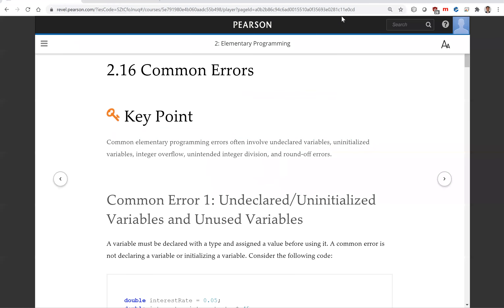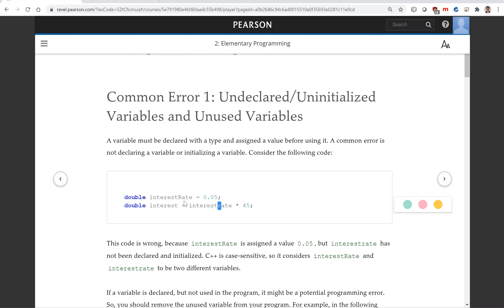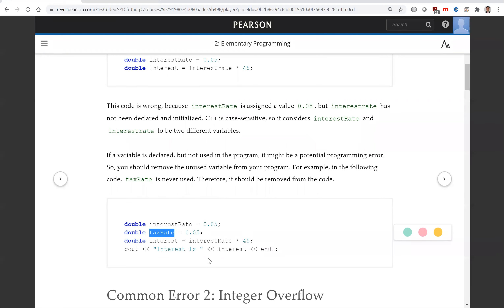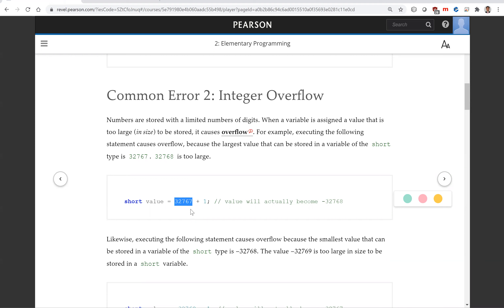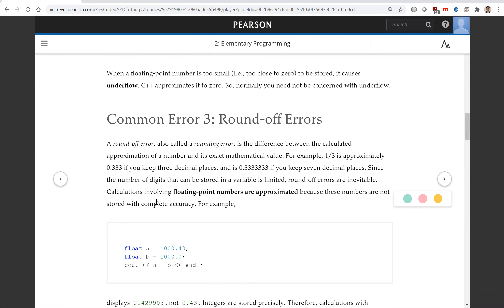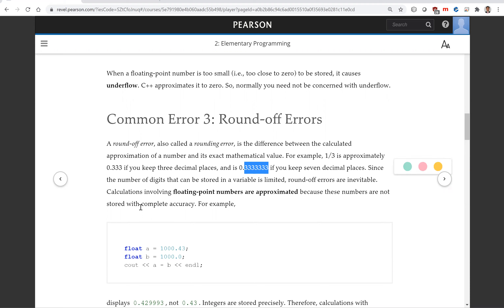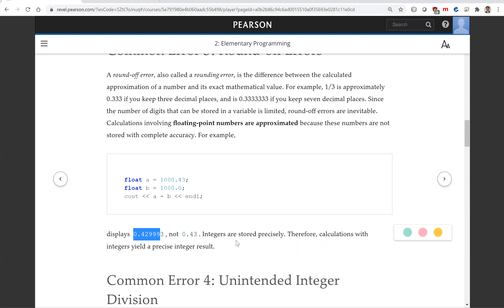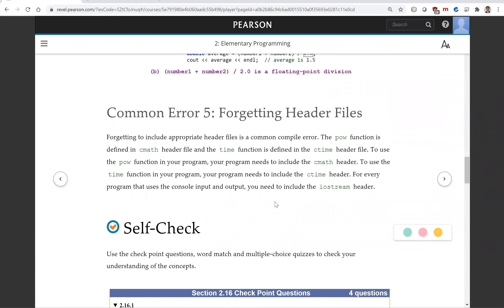Daniel Liang C++ Section 2.16